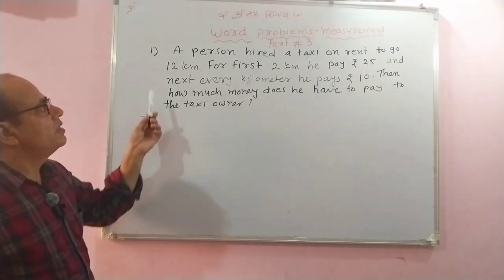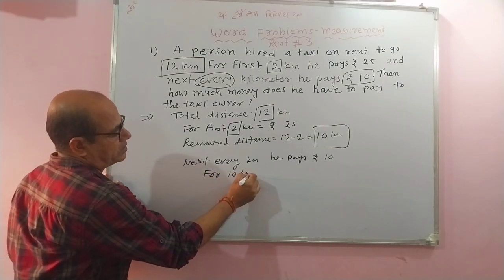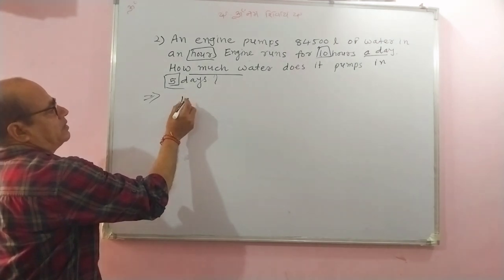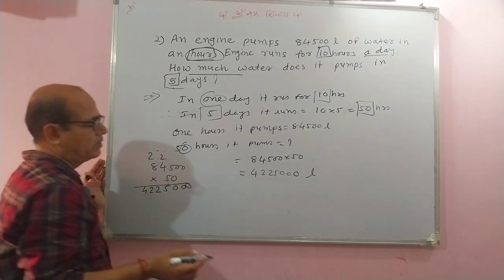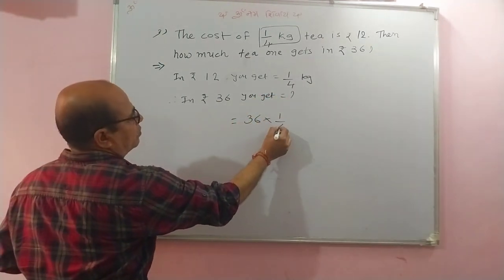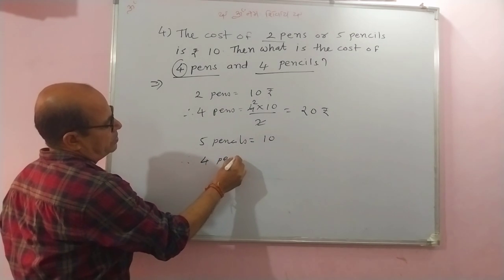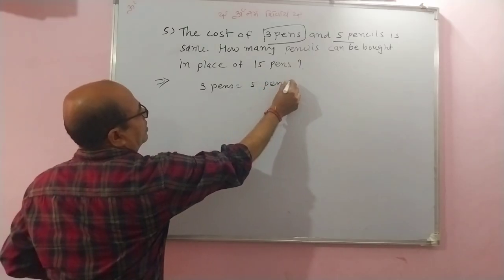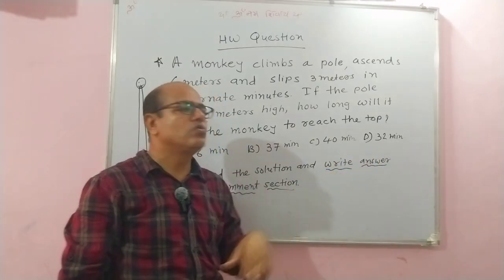Jawahar Navodaya Maths:Word problems solutions: unitary methods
Simple solutions of tricky word problems
Easy explanation
Unitary method